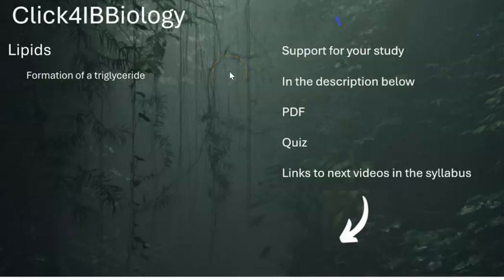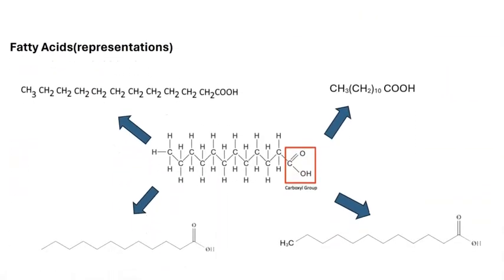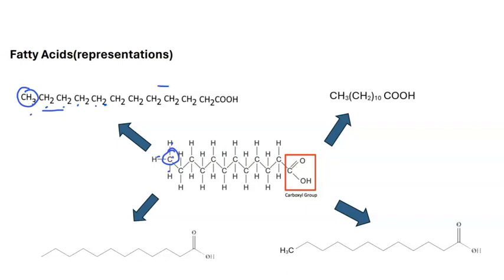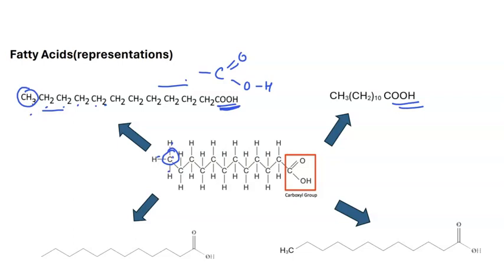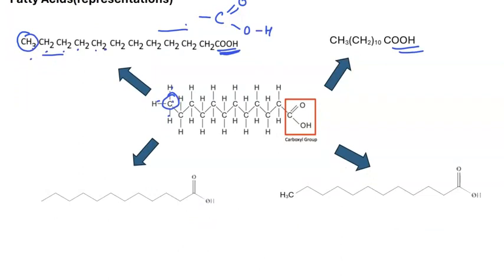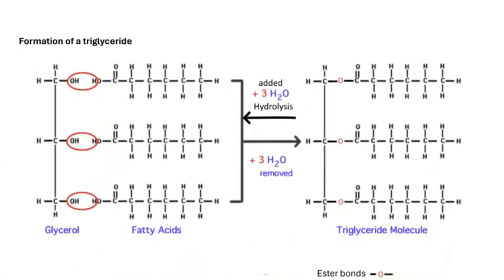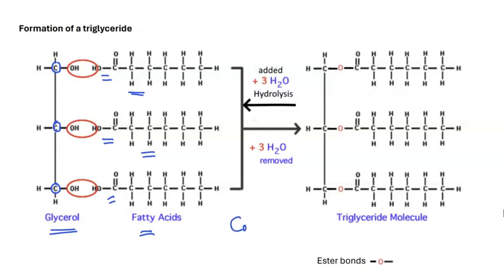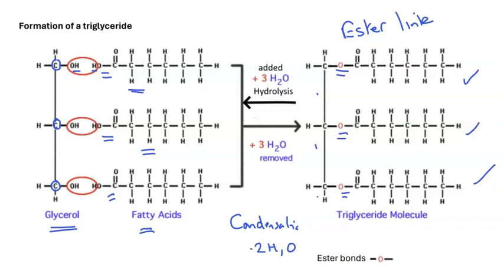01 Triglycerides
0:00 - Introduction to Triglycerides
0:20 - Structure of Glycerol
0:50 - Structure and Variability of Fatty Acids
1:20 - Carboxylic Acid Group in Fatty Acids
1:50 - Formation of Triglycerides
2:20 - Ester Bond Formation
2:50 - Impact of Fatty Acid Chain Length
3:20 - Representation of Fatty Acid Chains
3:50 - Differences Between Fats and Oils
4:20 - Conclusion and Further Learning